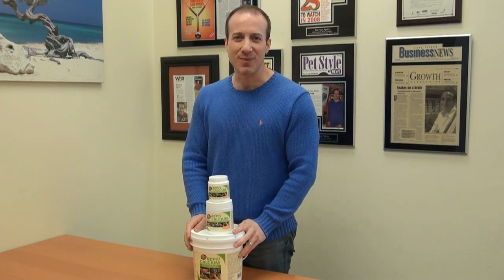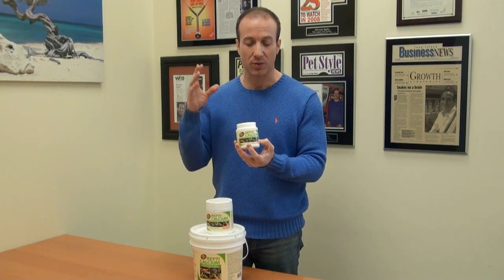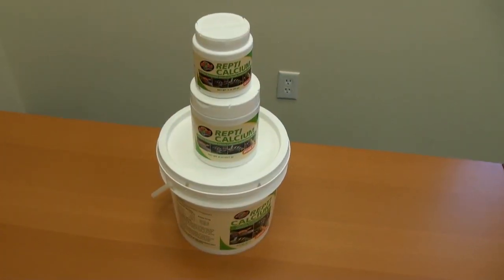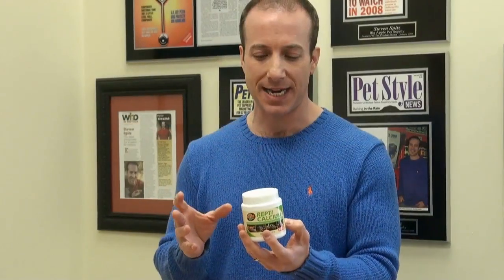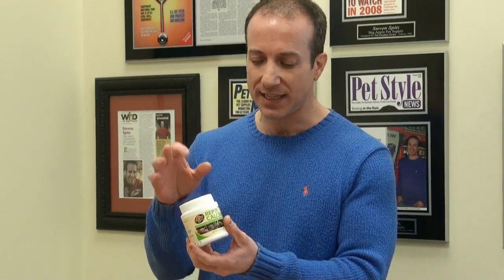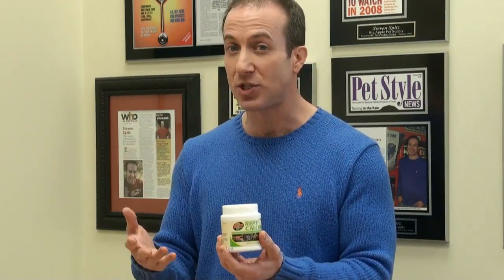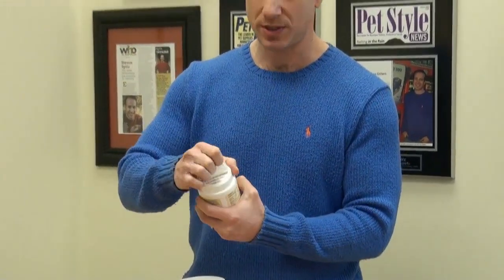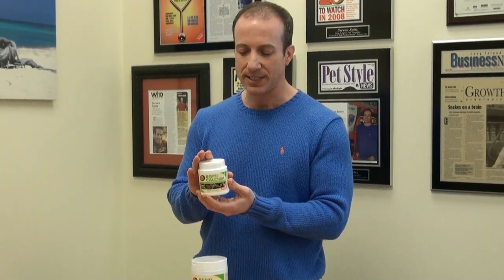Zoo Med Repti Calcium Supplement - Superior Reptile Calcium Product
Zoo Med's high tech calcium supplement is the most up-to-date calcium formulation with the safest levels of D3 available.